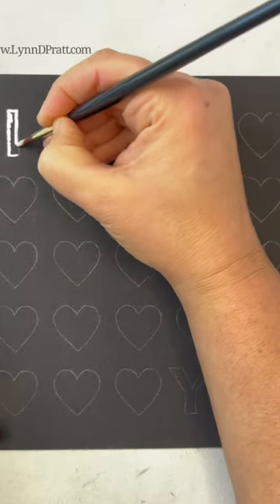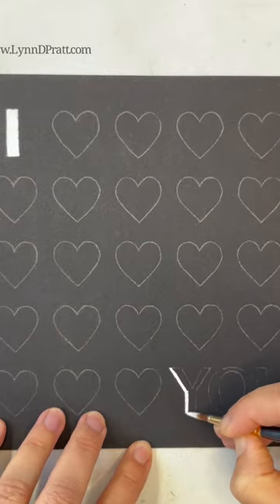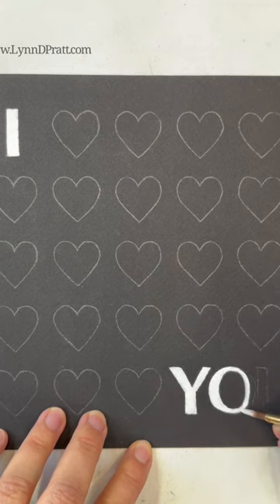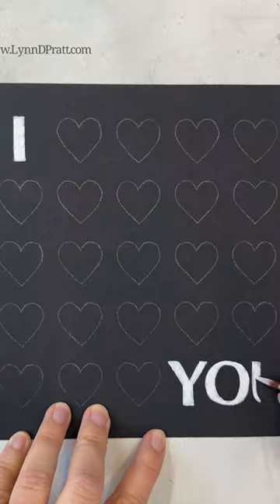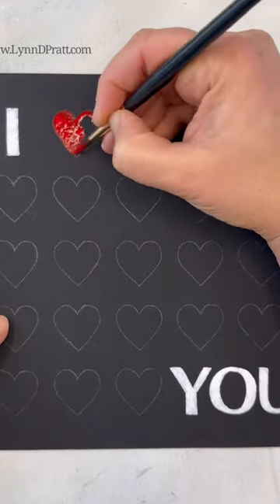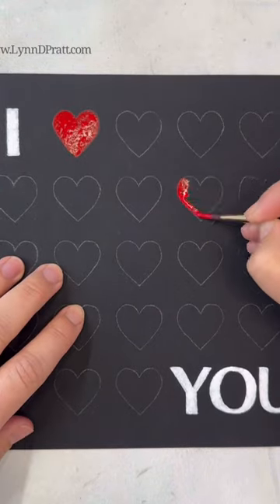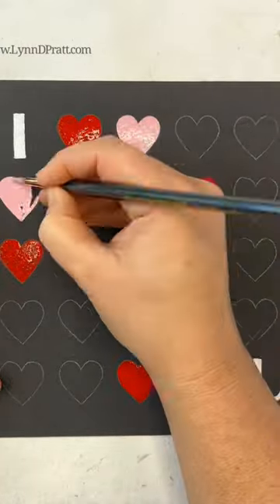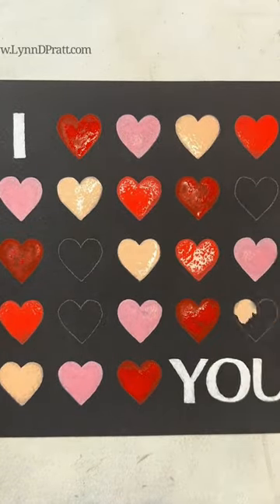I Heart You Gouache Watercolor Tutorial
#126- FREE: I Heart You Watercolor Tutorial: FREE
Don't miss this full class video tutorial, showing you the painting process from beginning to end!

I am using Legion's Stonehenge Aqua Black Watercolor Paper and Holbein Gouache Watercolor Paint, but please feel free to use whatever you have on hand, and whatever color combinations you would like!

I would love to see your finished painting after you have taken the class!
I would appreciate you mentioning you did it in class with me AND TAG ME on the post so I can see it. Thank you and Let’s Paint!